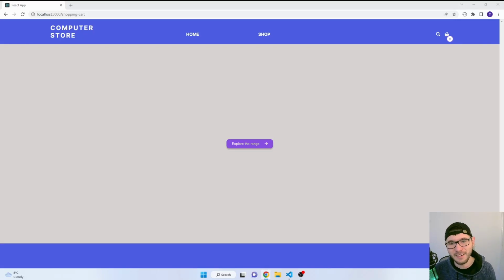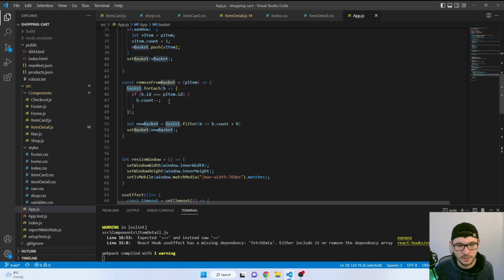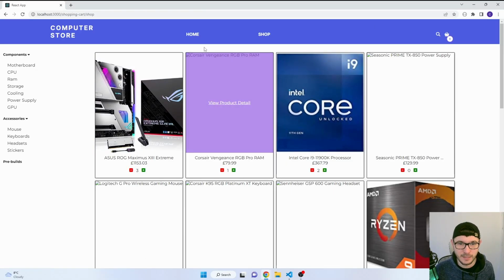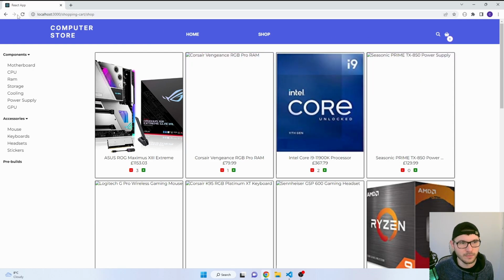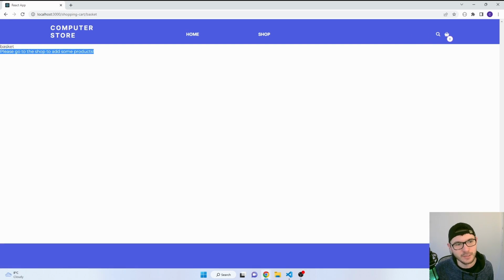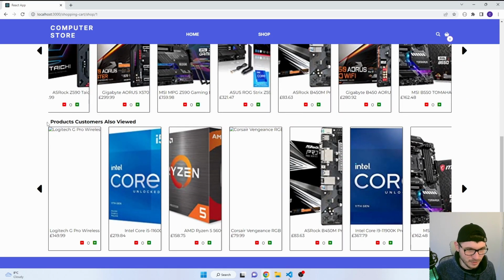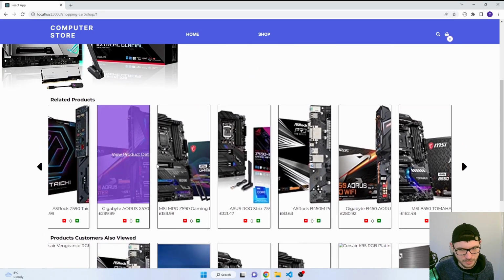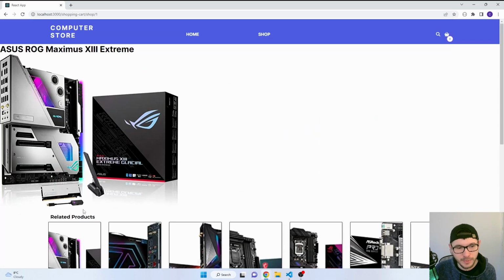Shopping Cart Item Detail | The Odin Project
Not a huge amount of time spent The Odin Project (TOP) Shopping Cart project this week but I am pretty happy with what I have achieved, working on the new react component for the item detail - creating a slider effect!

A few issues with CSS that need ironing out, and I need to go back to the drawing board to figure out how to style the count - something I’m really not happy with how it looks.